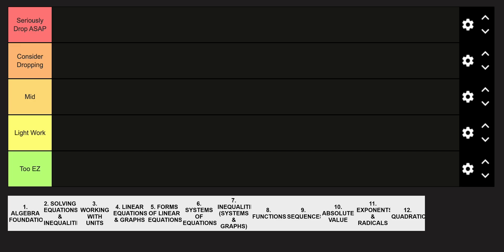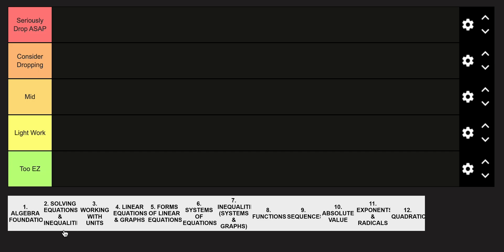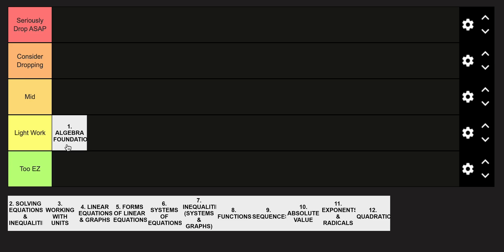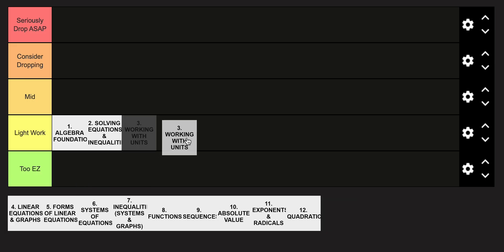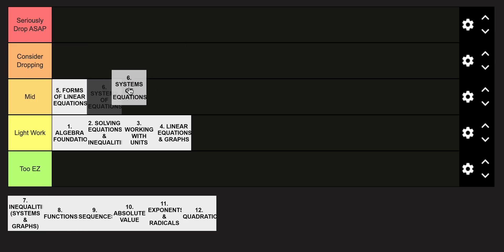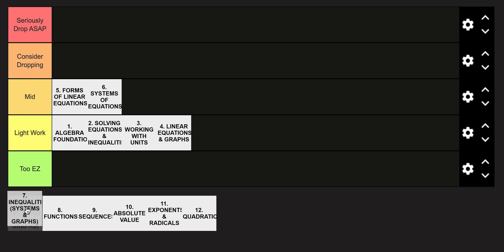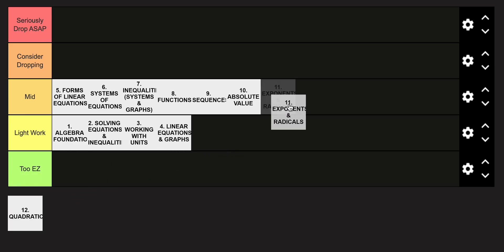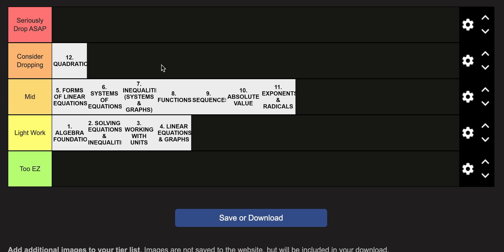Honors Algebra I Unit Tierlist in 1 Minute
Part 4 of my Honors Classes Units Tierlist Series: Alg / Honors Algebra 1